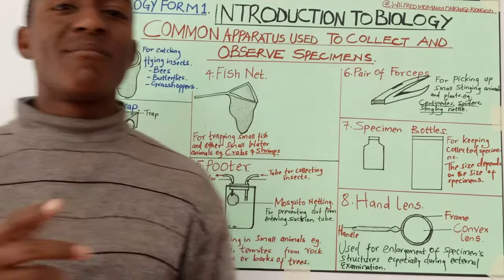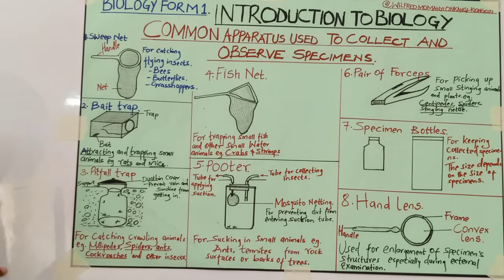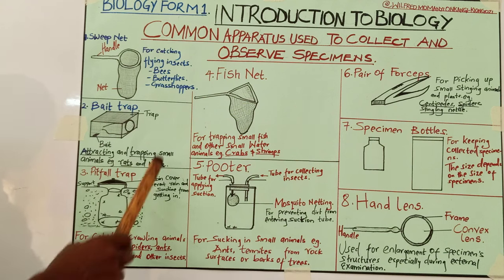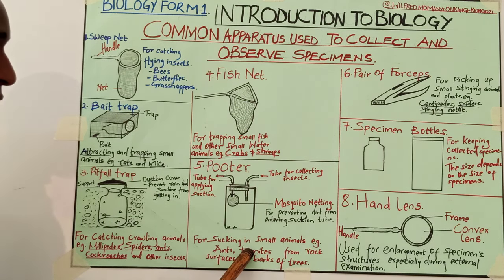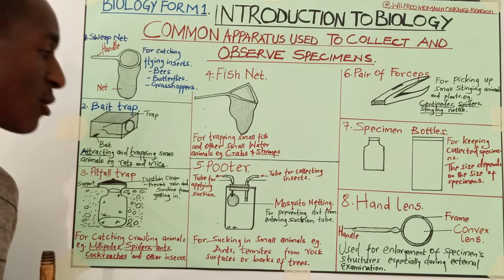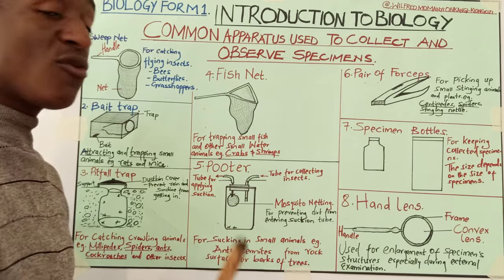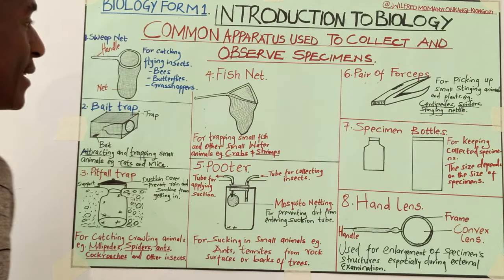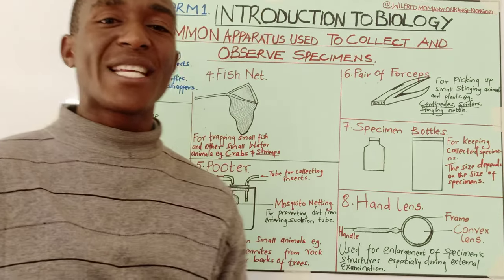APPARATUS USED IN COLLECTION, HANDLING AND OBSERVATION OF SPECIMENS....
Wilfred momanyi onkangi-kiongozi